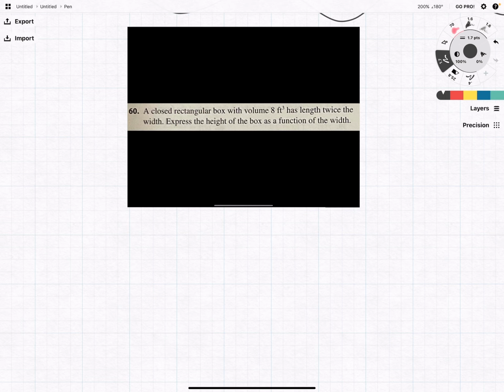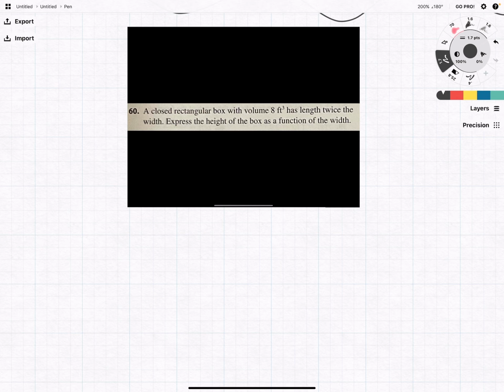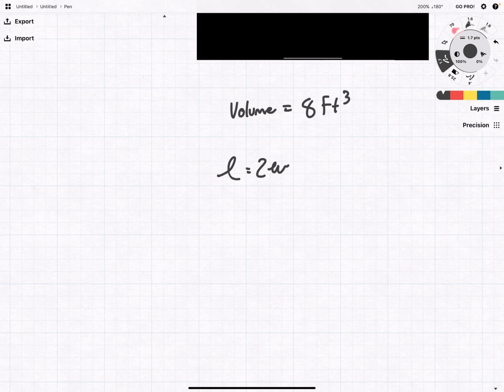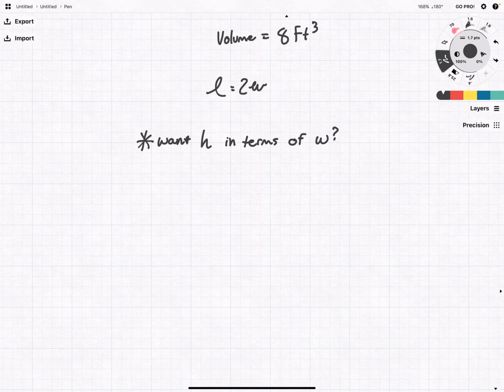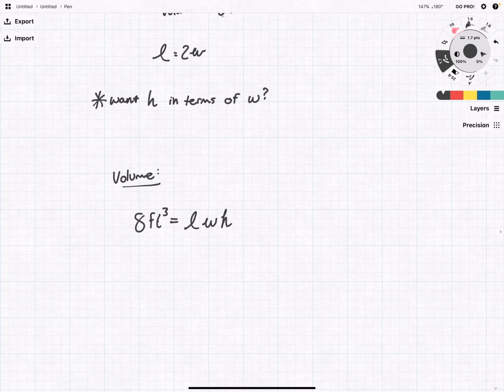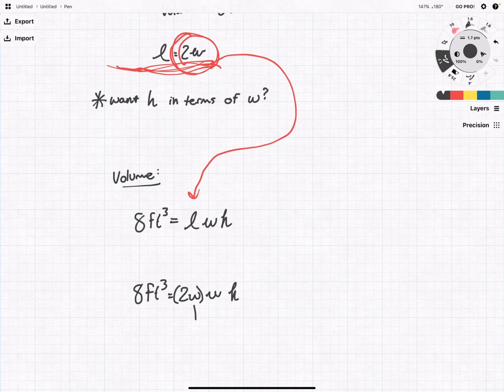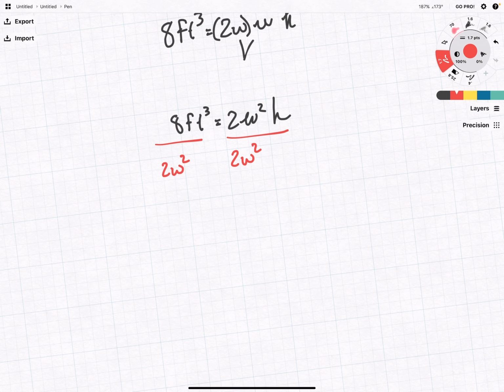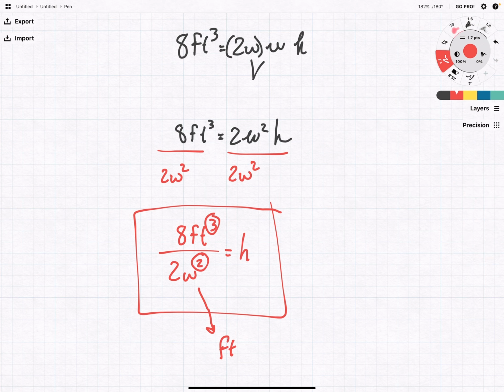Stewart Calculus 8th edition, Chapter 1, Section 1, Problem #60